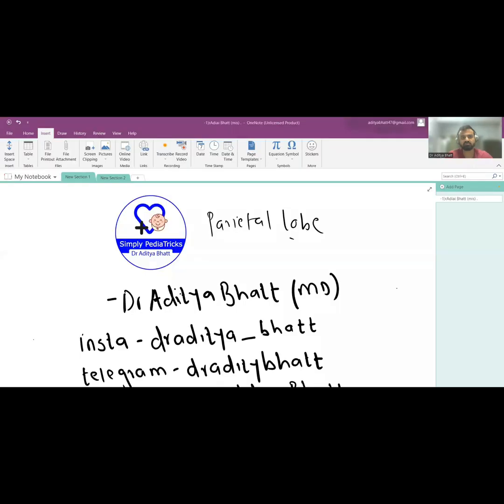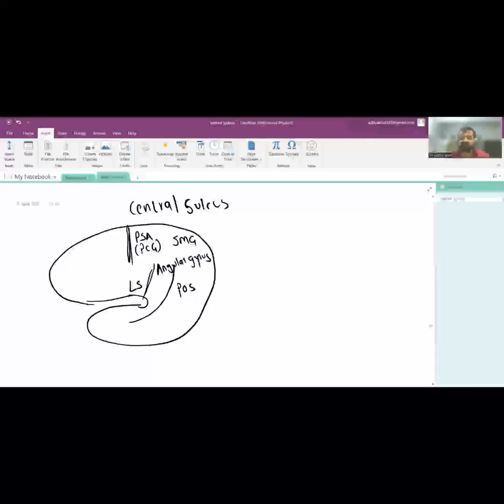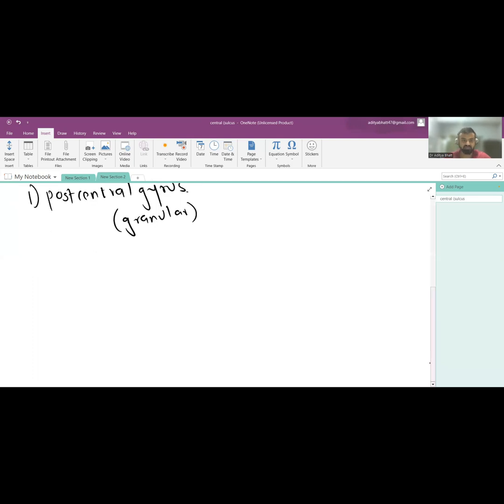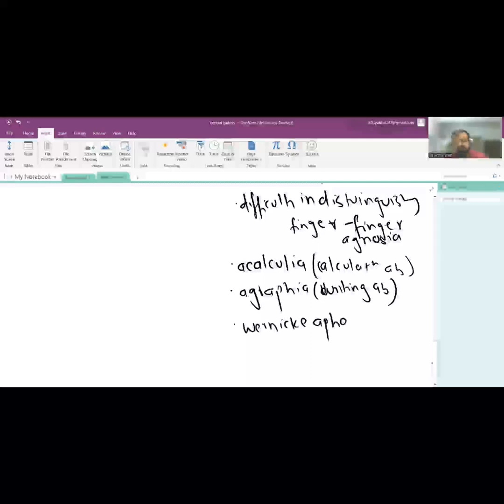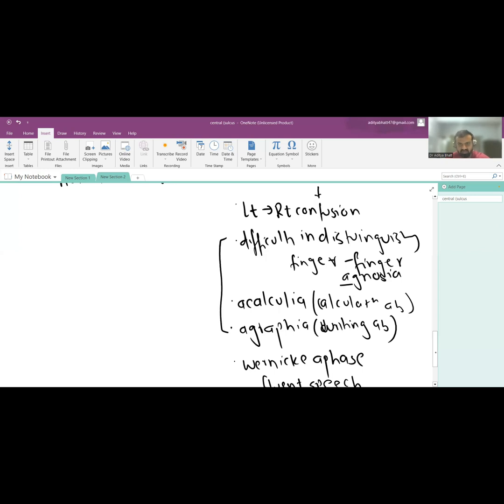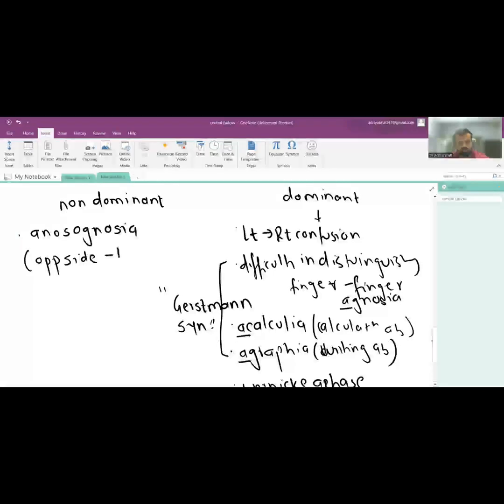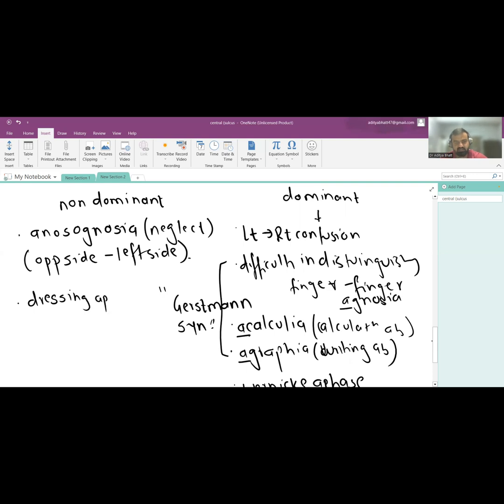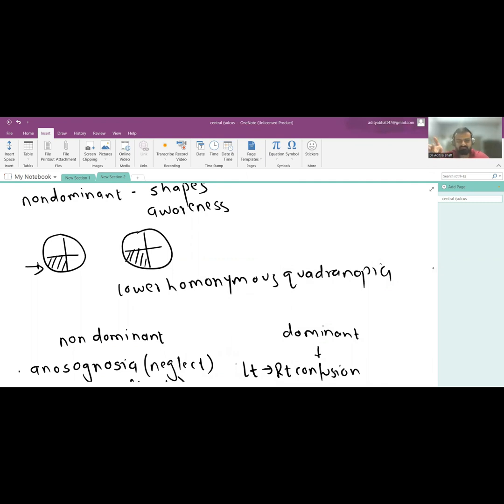Parietal Lobe Function and Dysfunction